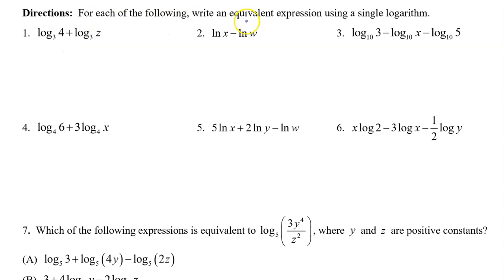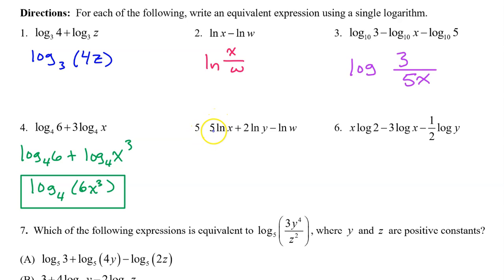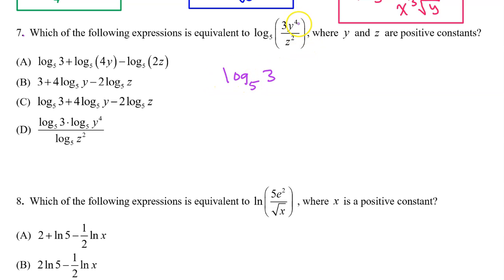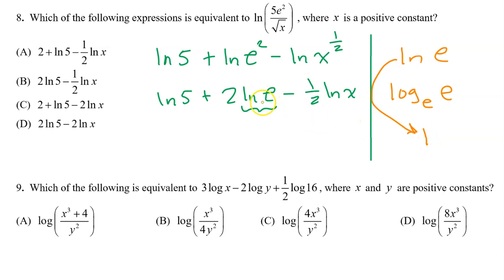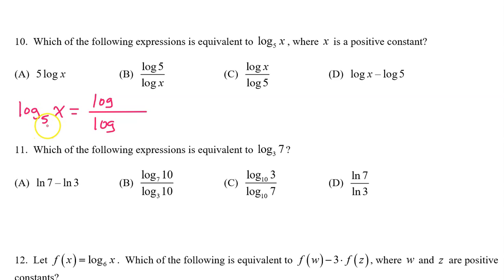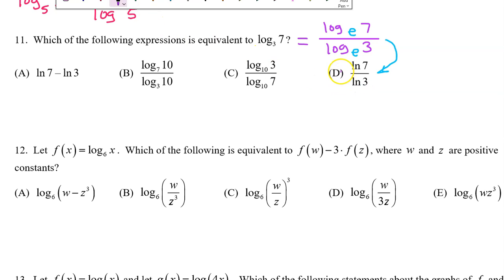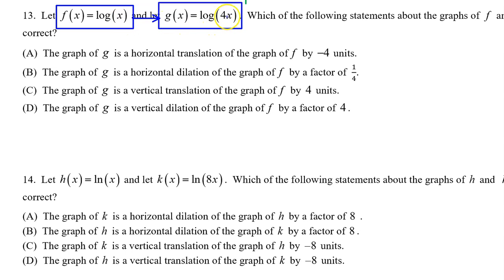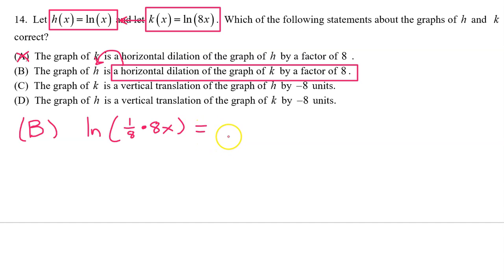2.12B - Logarithmic Function Manipulation [AP Precalculus]